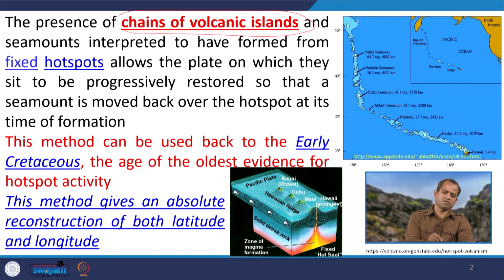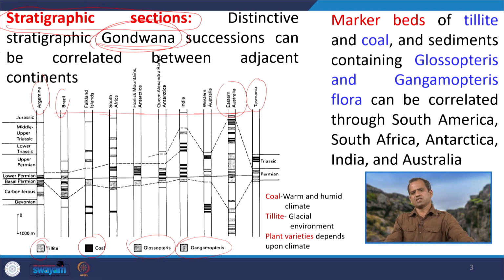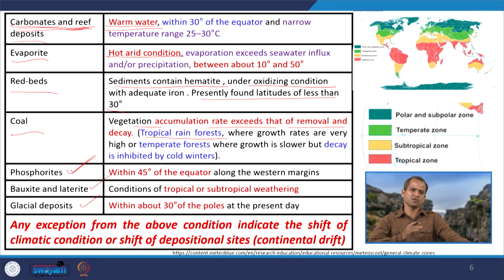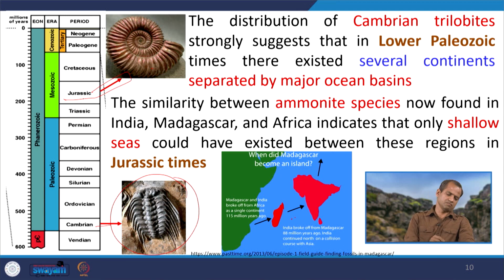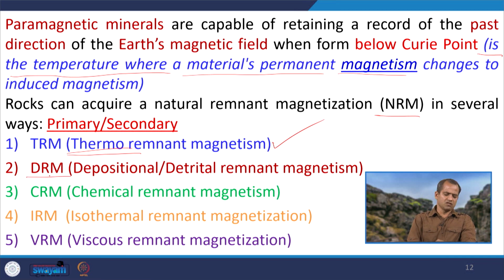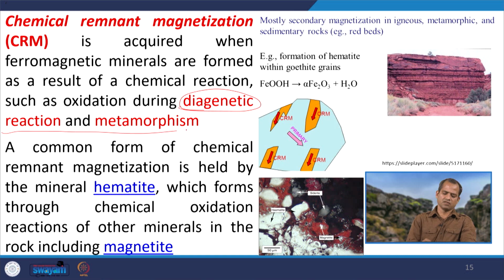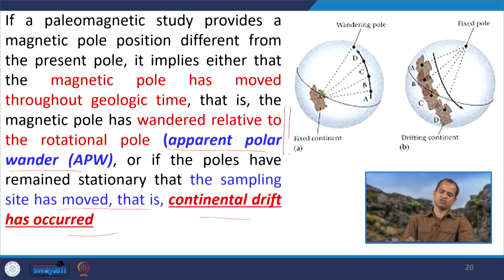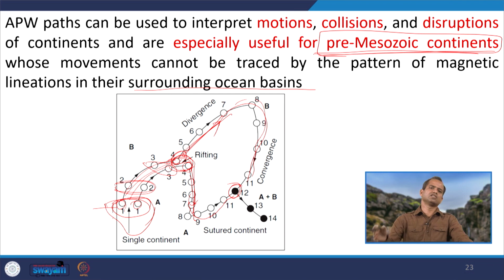Lecture 58: Continental Drift- II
The following topics have been covered in this lecture: Volcanic chains in reconstructing continental drift theory, stratigraphy and metallogeny affected by continental drift, palaeontological evidence for continental drift, paleomagnetism and polar wandering curve.